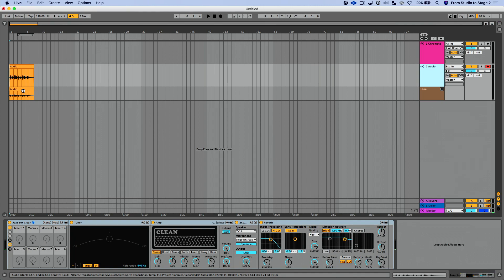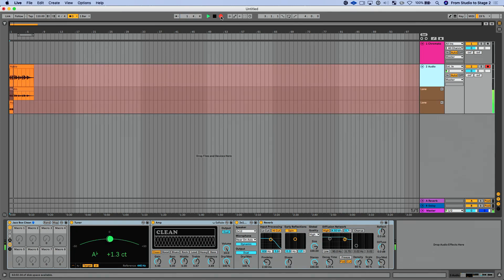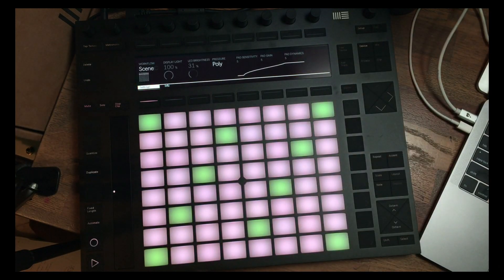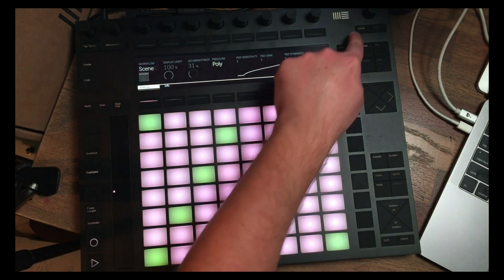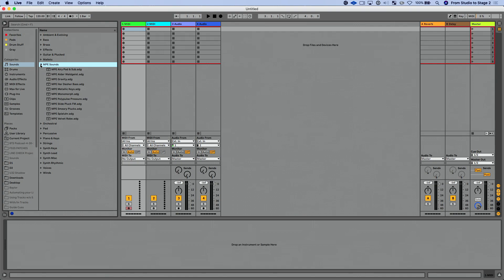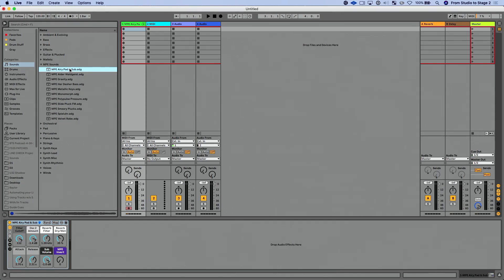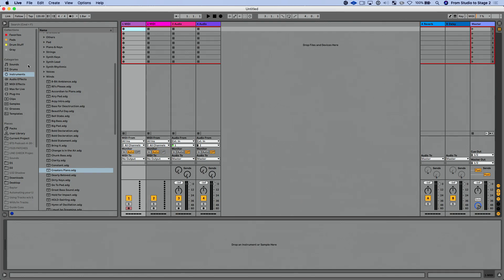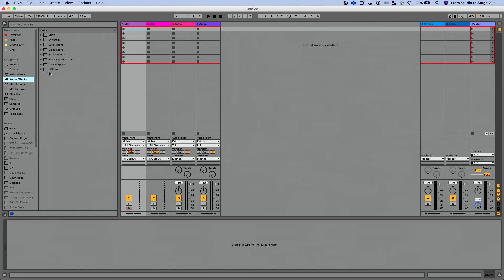Ableton Live 11 Tutorial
In this video, Ableton Live Certified Trainer Will Doggett takes you through every new feature of Ableton Live 11.

Want to learn more about Ableton Live and performing on stage? Become a From Studio to Stage student.

0:00:00 - Welcome/Intro
0:01:01 - Take Recording & Comping
0:06:20 - Linked Track Editing
0:08:34 - MPE in Ableton Live
0:15:41 - Clip View
0:22:38 - MIDI Clip Editing
0:25:02 - Keys/Scales
0:30:32 - Session View Updates
0:34:31 - Follow Actions (Scenes and Clips)
0:41:01 - Instrument Racks
0:43:15 - Macro Variations
0:46:43 - Tempo Follower (fail)
0:52:29 - New Devices in Ableton Live
0:57:17 - CPU Metering
0:59:43 -Templates/Default Live Set
1:03:06 - Wrap Up